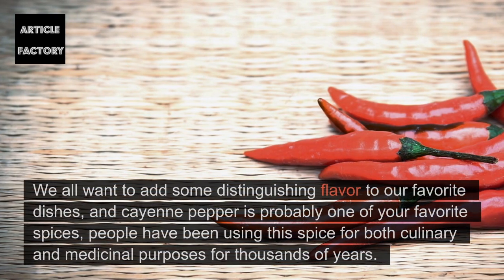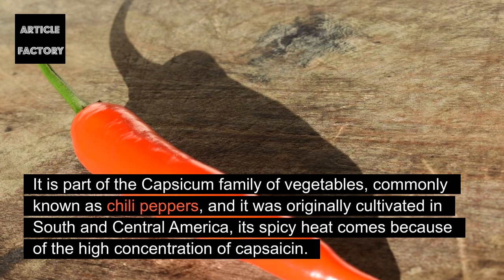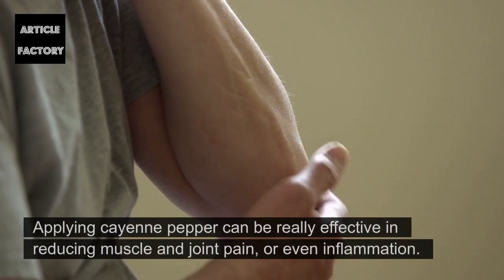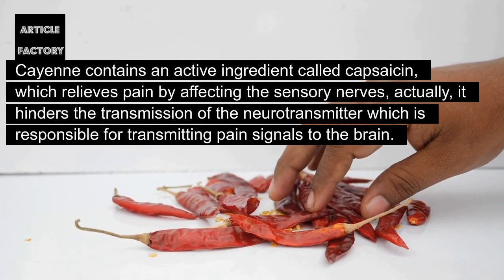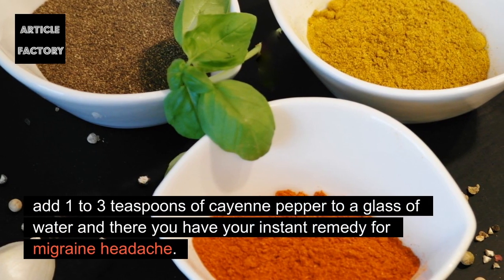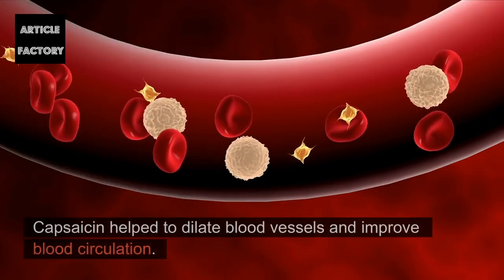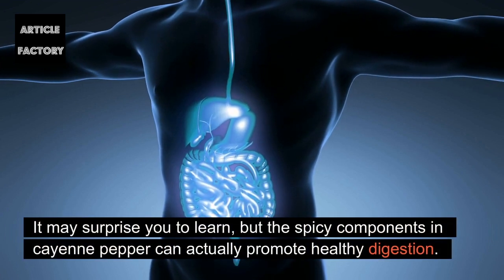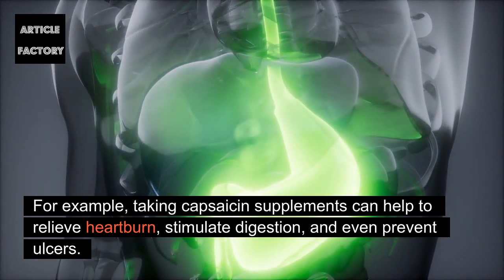Treat Digestive Problems With Cayenne Pepper!